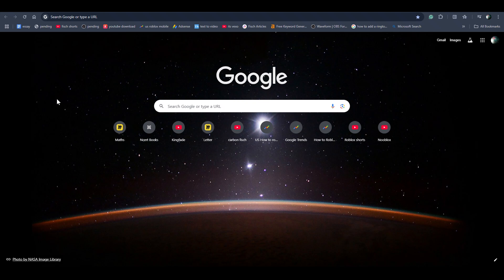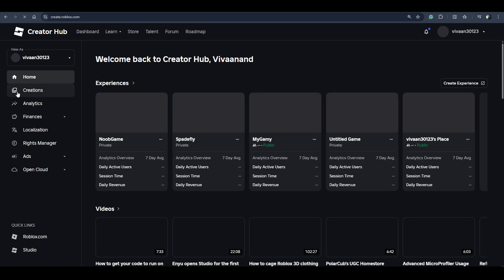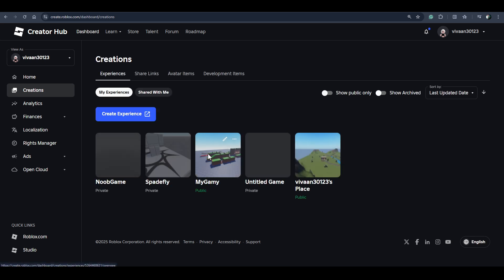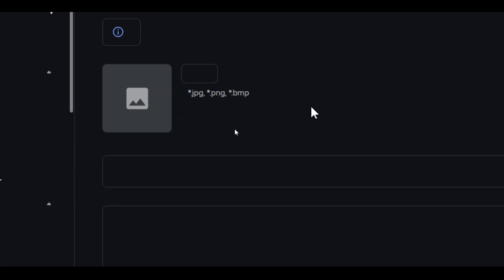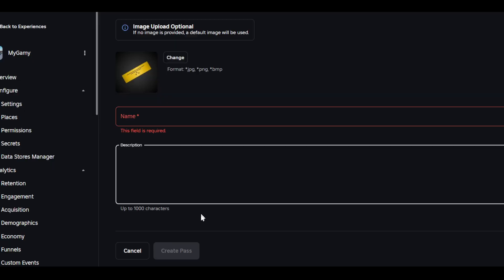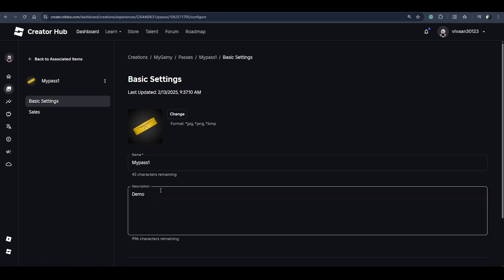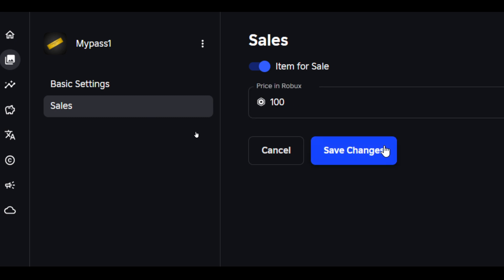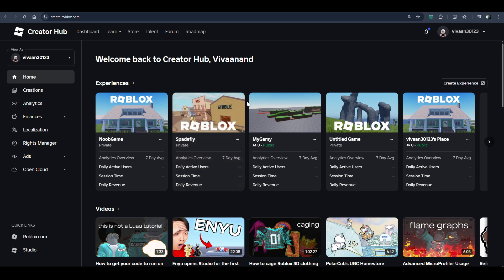How to Create or Make a Gamepass on Roblox! (Roblox Game Pass Tutorial)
Learn how to create your own Game Passes on Roblox step-by-step!   Want to earn Robux from your Roblox games? Learn how to create and configure Game Passes that players will want to buy! This tutorial shows you the key steps to successful monetization.